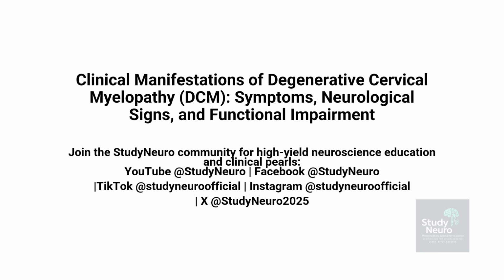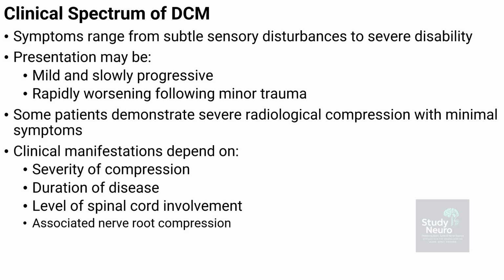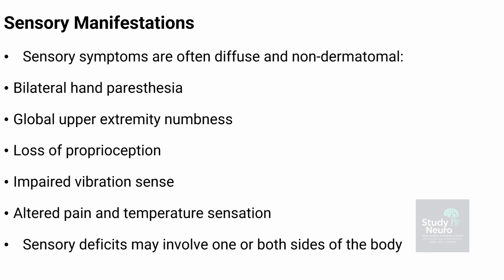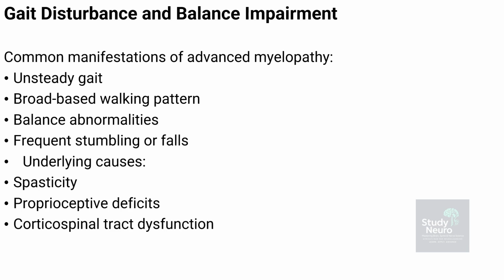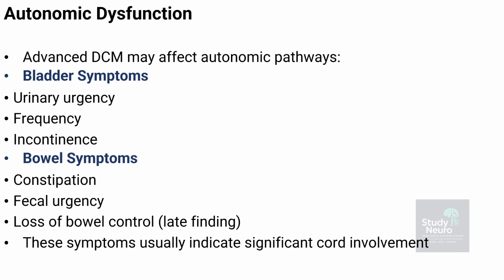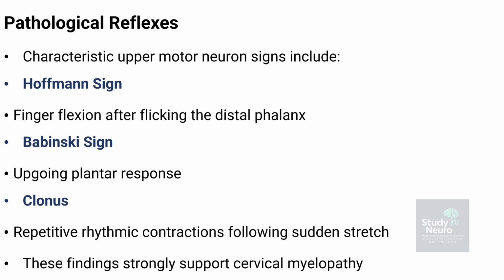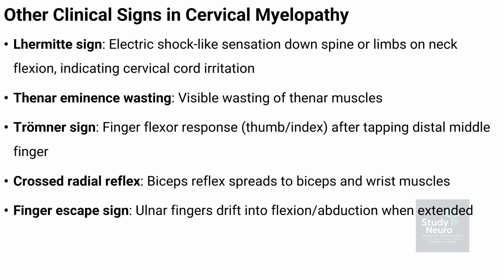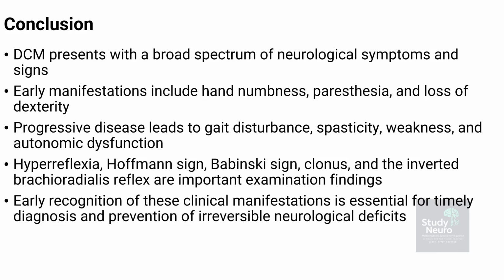Clinical Manifestations of Degenerative Cervical Myelopathy Symptoms, Signs & Functional Impairment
🧠 Clinical Manifestations of Degenerative Cervical Myelopathy (DCM): Symptoms, Neurological Signs, and Functional Impairment
Degenerative Cervical Myelopathy (DCM) is the most common cause of spinal cord dysfunction in adults and a leading cause of progressive neurological disability. Early recognition is essential because delayed diagnosis may result in irreversible spinal cord injury and permanent functional impairment.
In this comprehensive neurology and spine surgery lecture, we explore the full clinical spectrum of DCM, from early sensory symptoms and hand clumsiness to advanced gait disturbance, spasticity, autonomic dysfunction, and characteristic upper motor neuron signs. We also review key neurological examination findings that help distinguish cervical myelopathy from isolated cervical radiculopathy.
📚 Learning Objectives:
✔ Describe the common clinical manifestations of DCM
✔ Recognize early and late symptoms of cervical myelopathy
✔ Identify characteristic neurological examination findings
✔ Understand how spinal cord compression causes functional impairment
✔ Differentiate myelopathy from cervical radiculopathy using clinical signs
🔎 Topics Covered:
• Introduction to Degenerative Cervical Myelopathy
• Early Symptoms of Cervical Cord Compression
• Hand Dysfunction and Loss of Dexterity
• Sensory Manifestations
• Motor Weakness and Functional Decline
• Gait Disturbance and Balance Impairment
• Spasticity and Upper Motor Neuron Syndrome
• Bladder, Bowel, and Sexual Dysfunction
• Hyperreflexia and Pathological Reflexes
• Hoffmann Sign
• Babinski Sign
• Clonus
• Inverted Brachioradialis Reflex
• Lhermitte Sign
• Trömner Sign
• Finger Escape Sign
• Acute Neurological Deterioration in DCM
This video is ideal for medical students, neurology residents, neurosurgery trainees, orthopedic spine surgeons, physiotherapists, rehabilitation specialists, and healthcare professionals preparing for examinations or clinical practice.
📖 Key References:
• Choi SH, Kang CN. Degenerative Cervical Myelopathy: Pathophysiology and Current Treatment Strategies. Asian Spine Journal, 2020.
• Gibson J et al. Degenerative Cervical Myelopathy: A Clinical Review. Yale Journal of Biology and Medicine, 2018.
• Tetreault L et al. Degenerative Cervical Myelopathy: A Practical Approach to Diagnosis. Global Spine Journal, 2022.